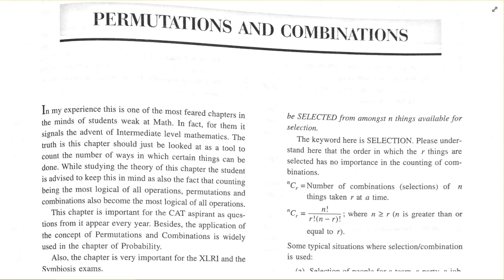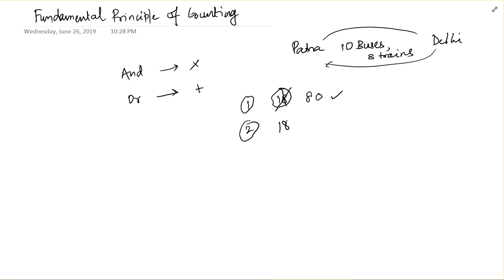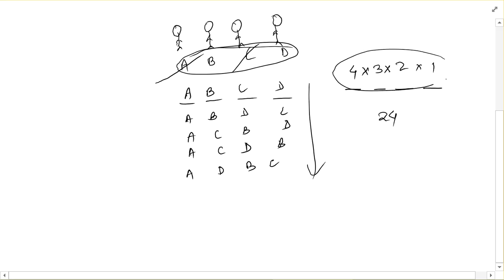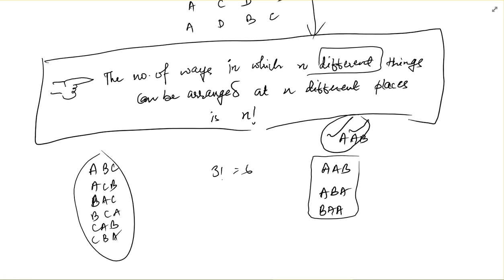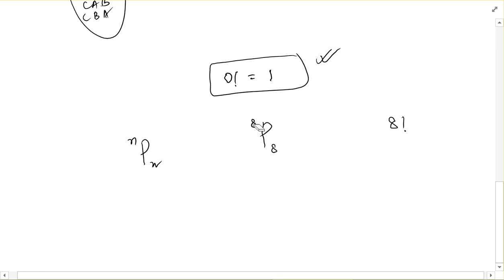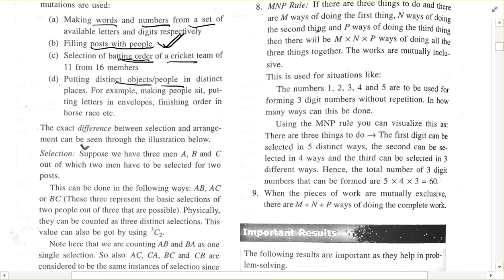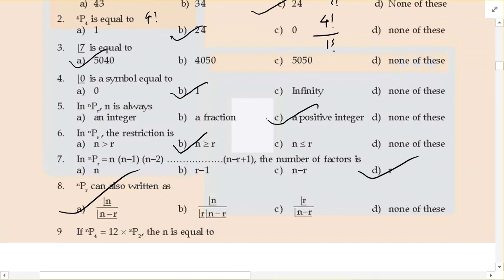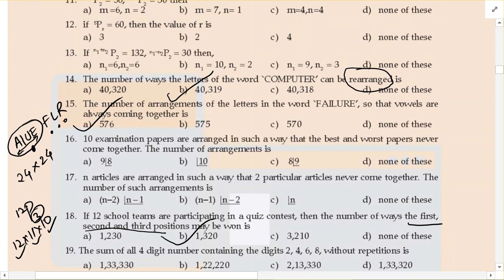Permutations and Combinations Fresh Lecture 1